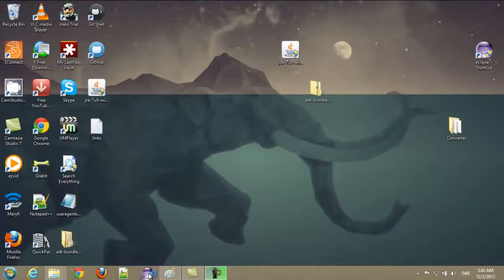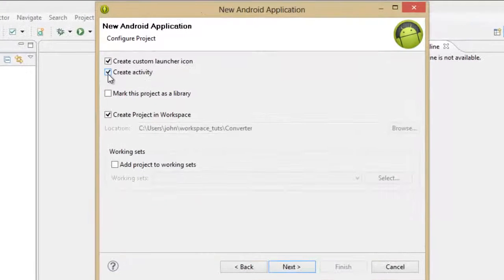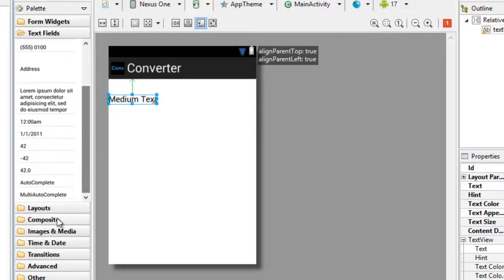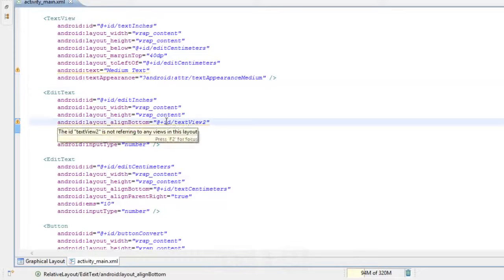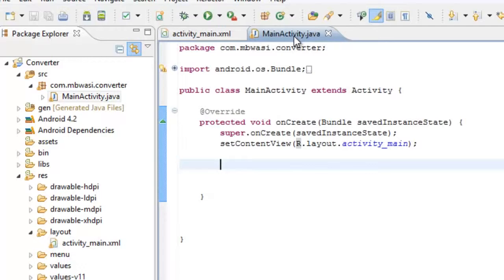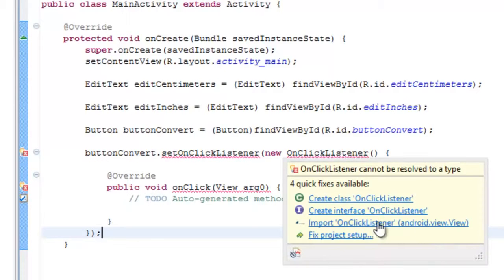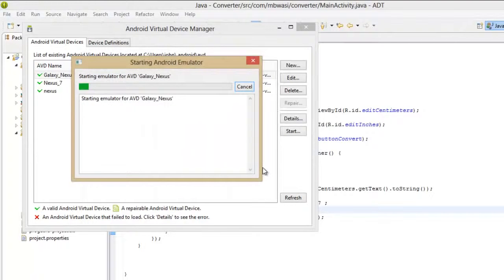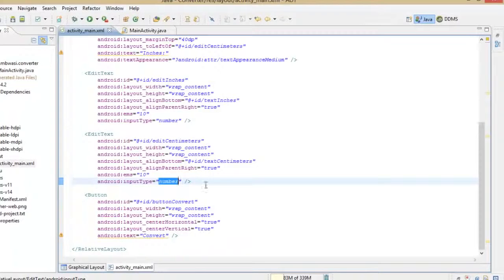android new simple app